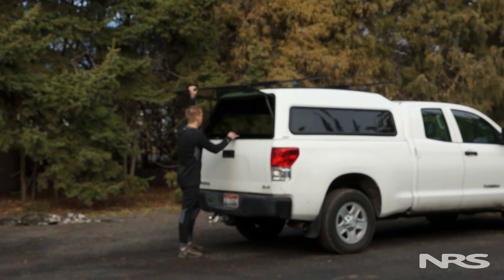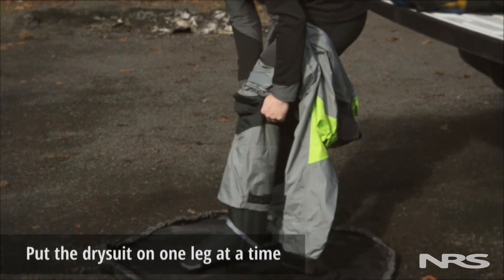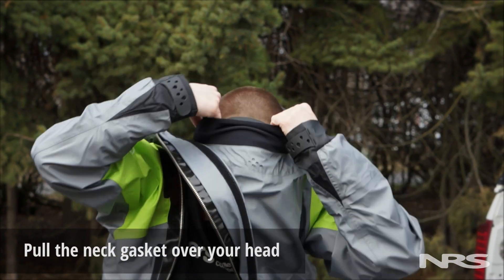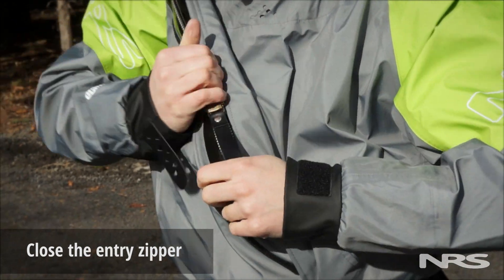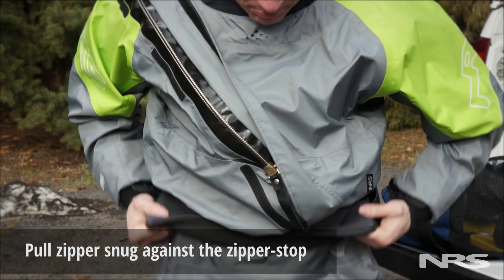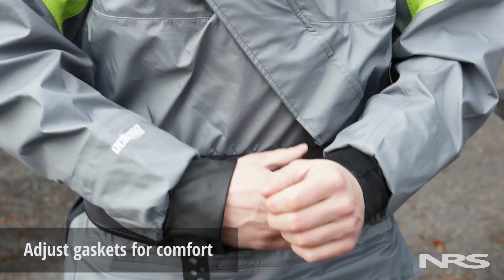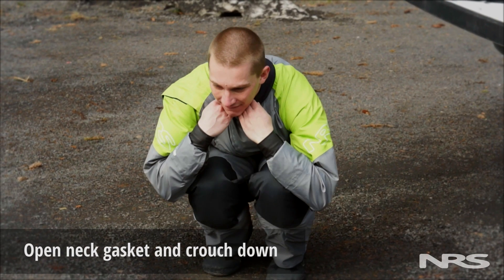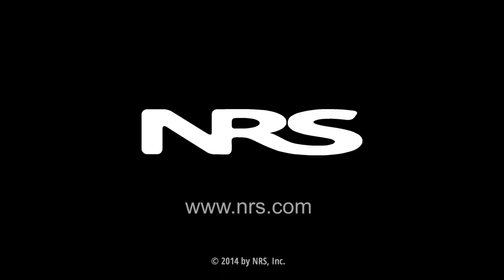Quick Tips | How to Put On a Drysuit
Putting on a drysuit for the first time can be tricky, but following these tips from the gear pros at NRS will make it much easier. Before you goo rafting, kayaking, canoeing or stand up paddling in a drysuit for the first time, save yourself some trouble and practice these techniques.